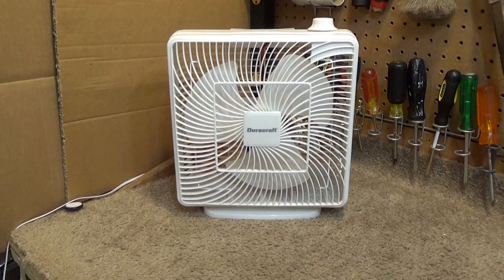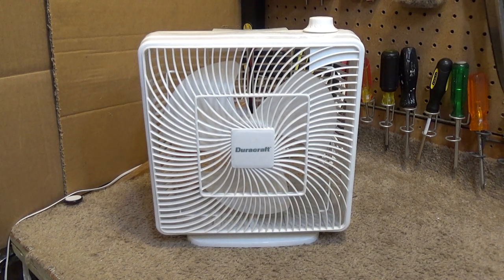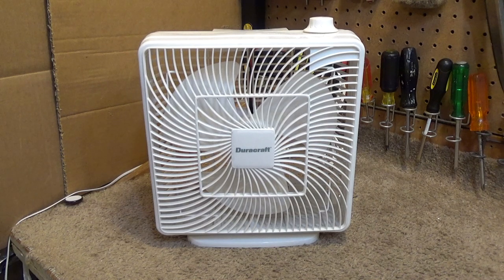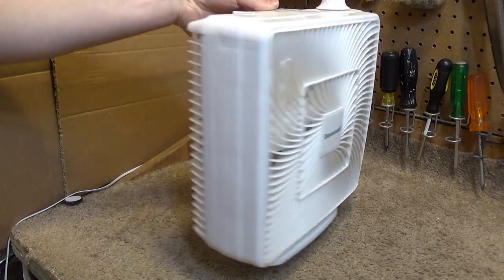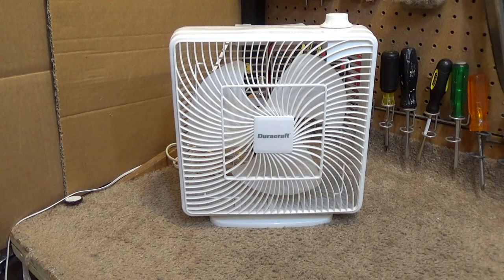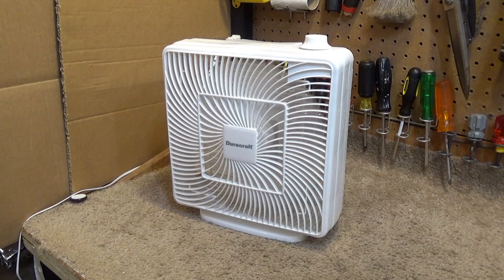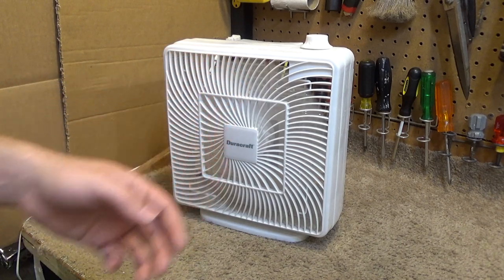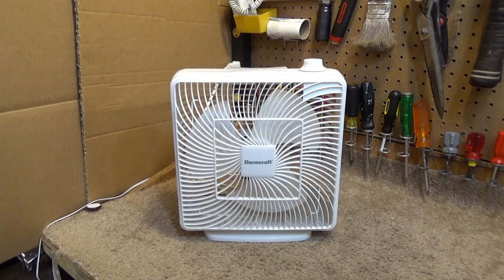Duracraft DB-100 Series Window Table Box Fan in Ivory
A Duracraft 10" window/table box fan model DB-100 Series. These were sold up until the mid-late 2000s and existed in Ivory (seen in this video) and Black. These are very significant childhood fans.